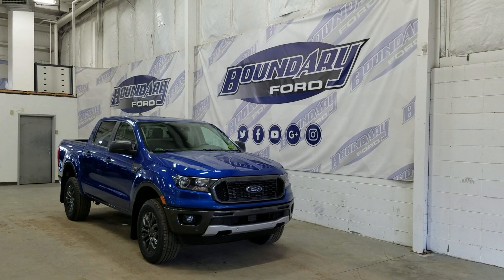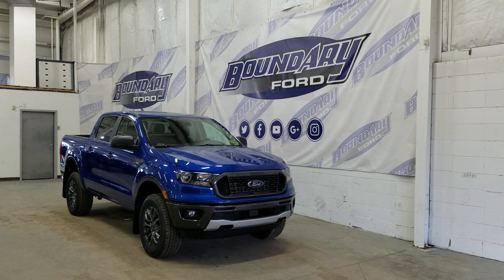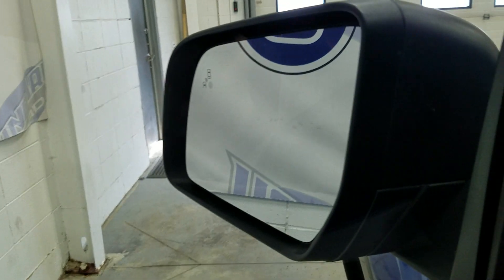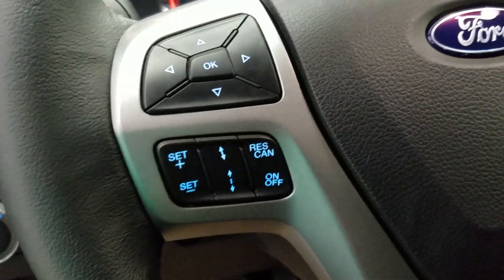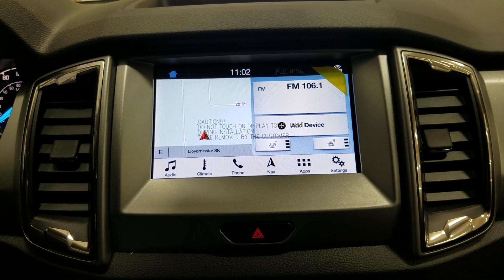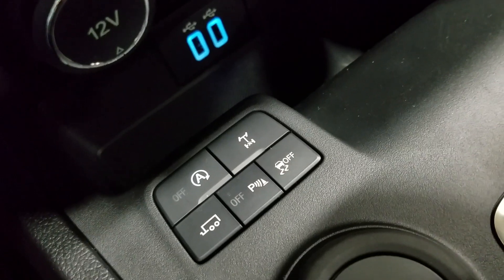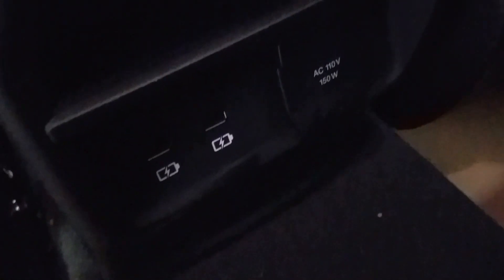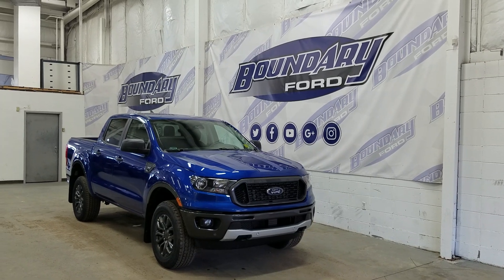2019 Ford Ranger XLT Sport 302A W/ 2.3L EcoBoost, Remote Start Overview | Boundary Ford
​Powerful, refined and ultimately economical, this 2019 Ford ranger will get any job done! Completely reinvented and re-engineered to be the perfect quarter ton truck, this 2019 Ford ranger is the modern, crisp, highly efficient and effective for any task thrown at or in it! This Lightning Blue crew cab 4X4 pickup has an automatic transmission and is powered by a 2.3L EcoBoost engine. Our 2019 Ford Ranger is a XLT Sport with the 302A package. This top of the line Ford Ranger XLT Sport offers a completely luxurious pick up experience with a long list of options. It comes readily equipped with a rear step bumper, reverse opening rear doors, front fog lamps, fully automatic headlamps, a cargo lamp with a high mount stop light, a 6 speaker stereo with an 8 inch display, a FordPass Connect 4G Wi-Fi for up to 10 devices, voice activated dual zone automatic air conditioning, heated front power seats, cloth seat trim, proximity keyless entry and push button start, cruise control, remote keyless entry, an integrated compass, front and rear cup holders, an auto dimming rear view mirror, pre-collision assist with automatic emergency braking, a dynamic hitch assist rear view camera, front and rear parking sensors, blind spot detection, lane keeping assist, lane departure warning, and much more. This vehicle has been upgraded with the following features: Leather Seats, Heated Seats, Remote Start, Bluetooth, Blind Spot Detection, Sync, Aluminum Wheels. For a full list of features click on the window sticker to see everything that makes such a stellar truck! There is always more at Boundary Ford!
STOCK# 19T137